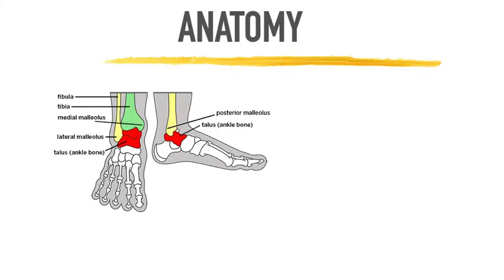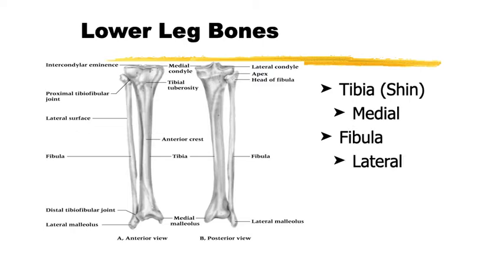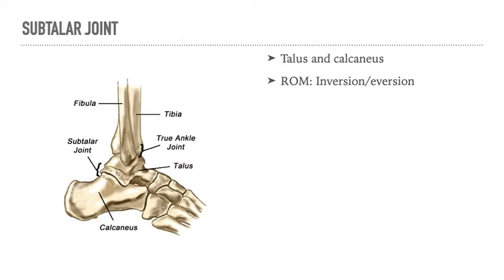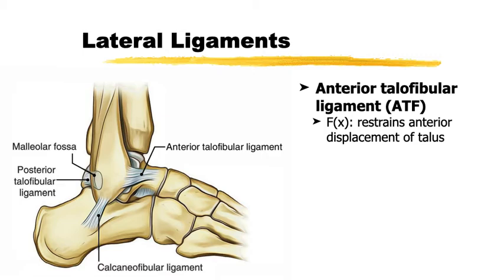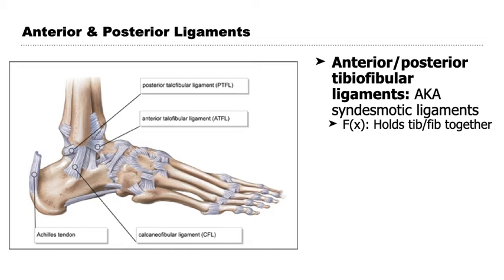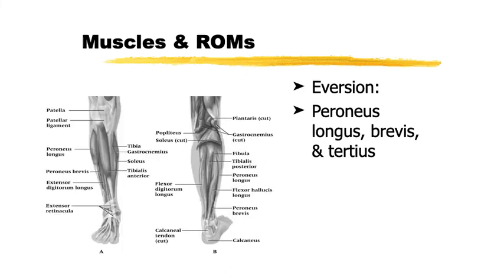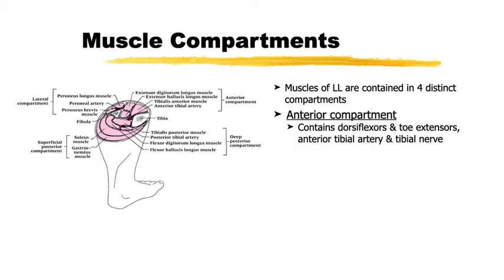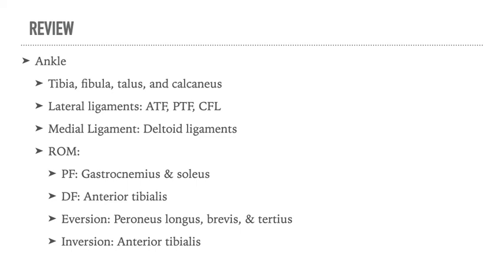Ankle and Lower Leg Anatomy